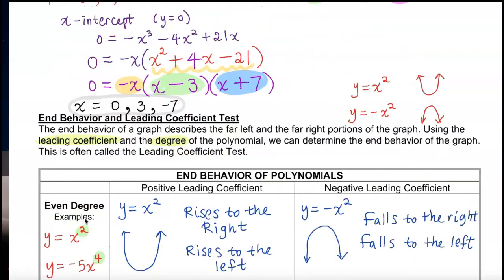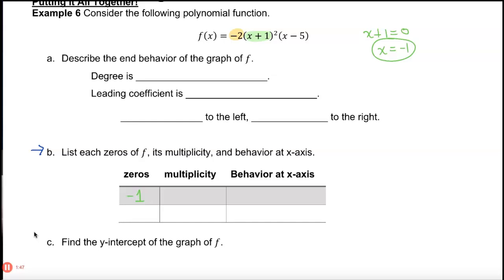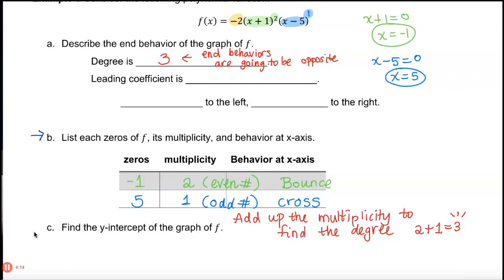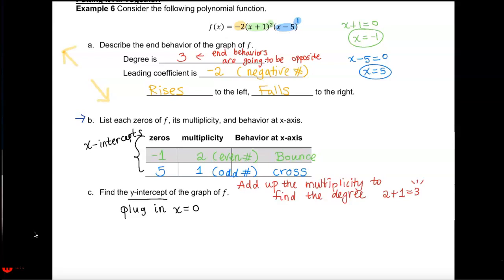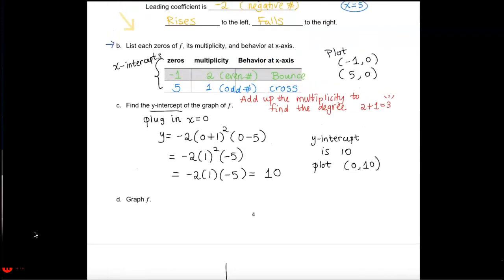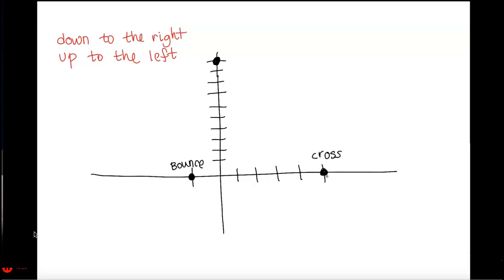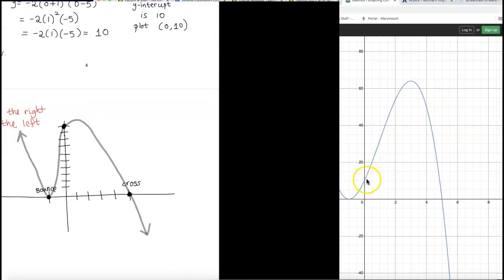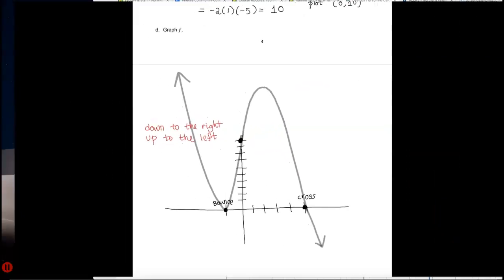MTH 161 Section 2.2 Putting iIt All Together